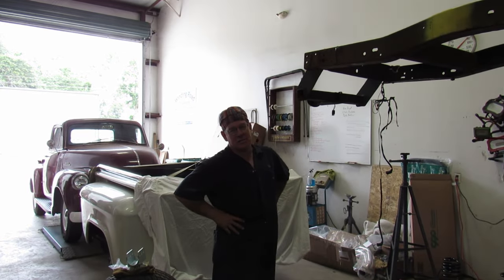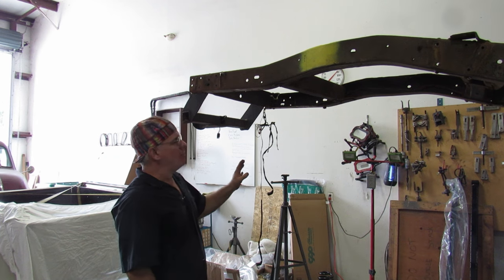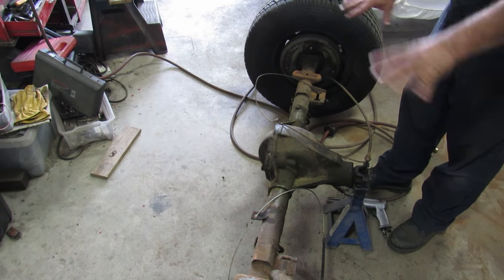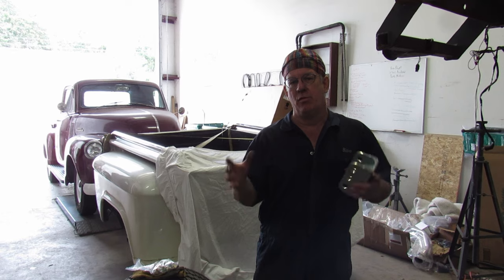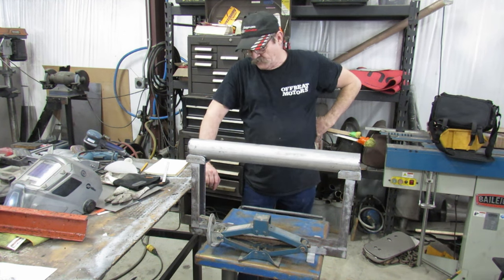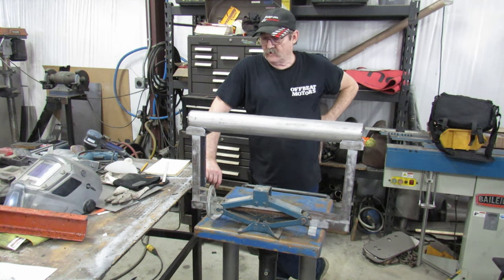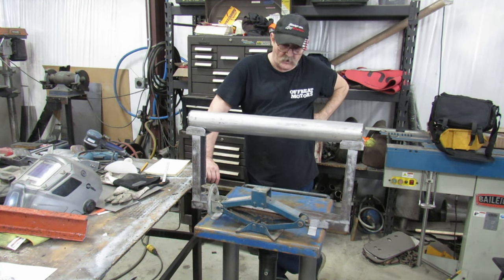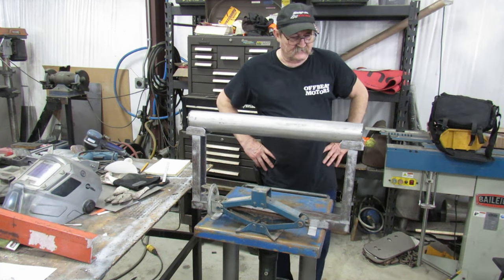1965 GMC Pickup Episode 2 | Rear End Is Out and Making A Rear End Location/Jack Tool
In Episode 2 of the 1965 GMC Pickup, the rear end is pulled, prepped for the new parts and Pops makes a new tool to help install and locate the rear end.

A big thank you to Winding Road Classics for allowing The Old Man to film as he works to restore this classic.

Winding Road Classics
2418 N. Frazier, Suite 109 A

Camera : Canon Powershot Sx530hs
Editing Software :  DaVinci Resolve, free edition.
Thumbnail created using : PicArt